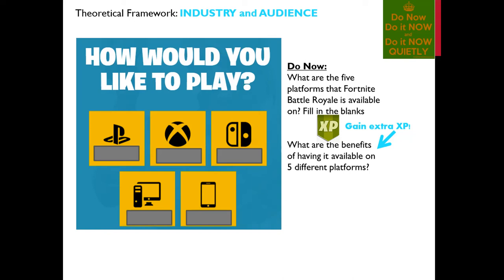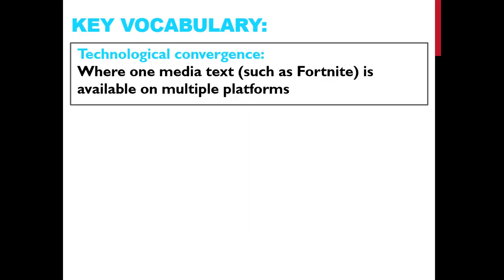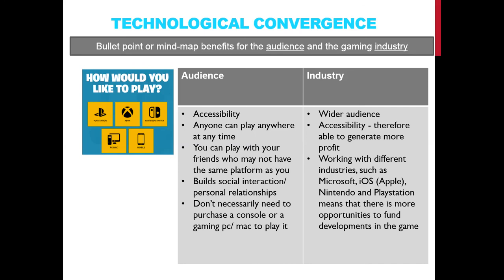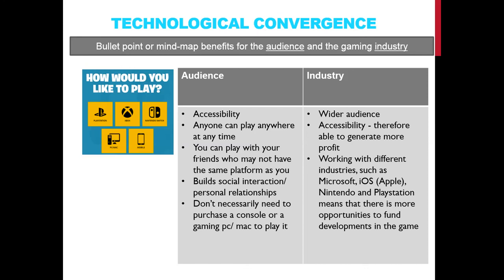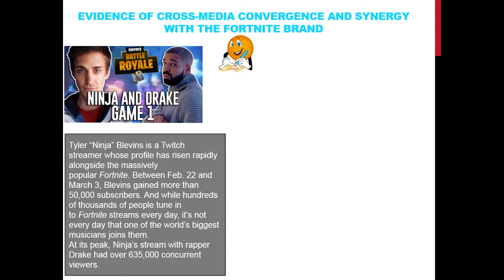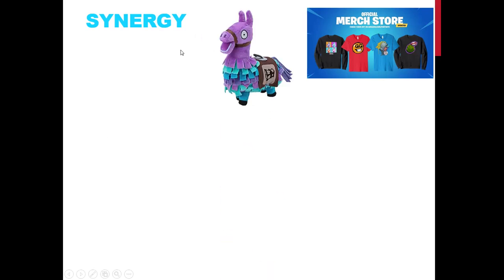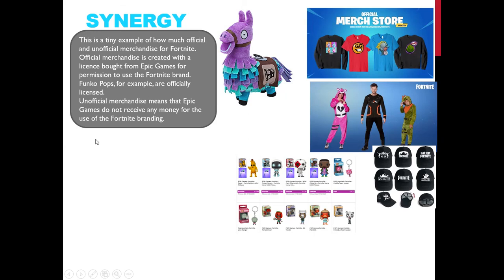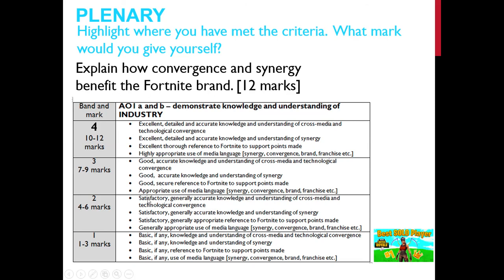Mr McGettigan's Media: Fortnite Lesson 6 Convergence and Synergy